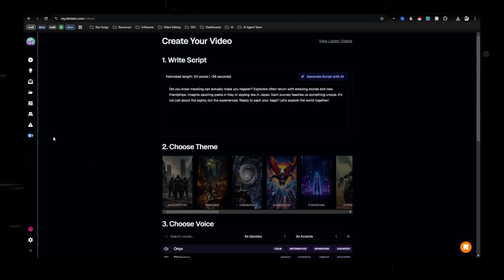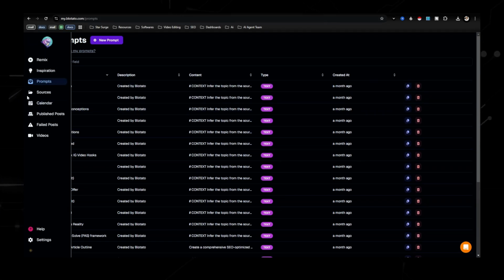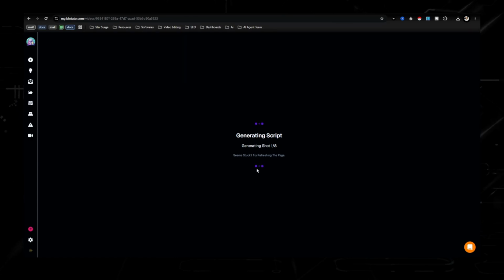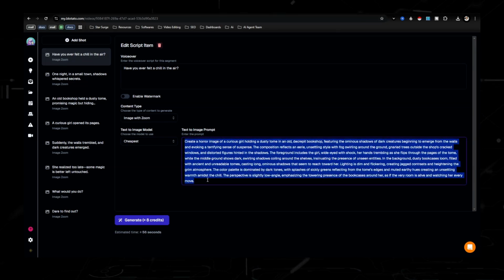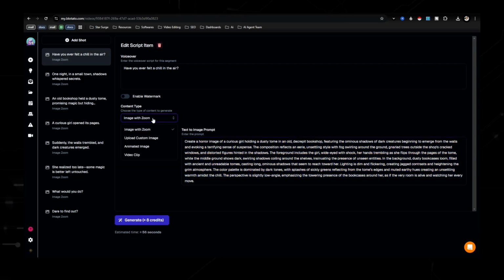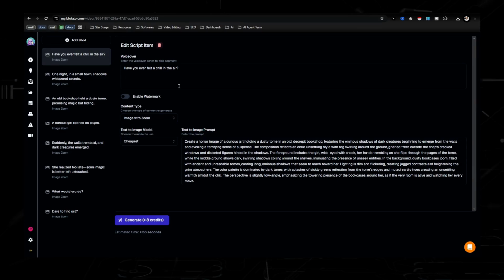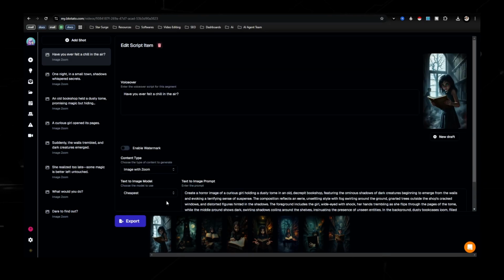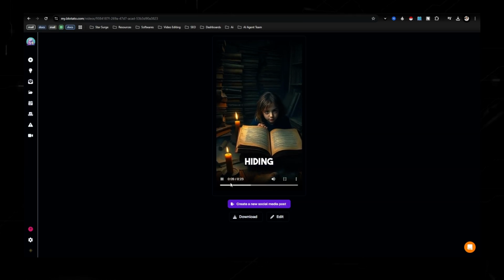NEW 1-Click AI Video Generator Is INSANE! 🤯